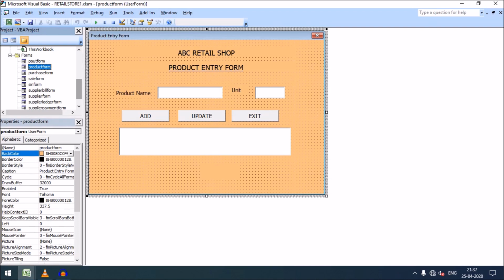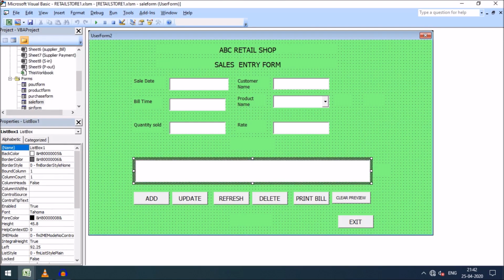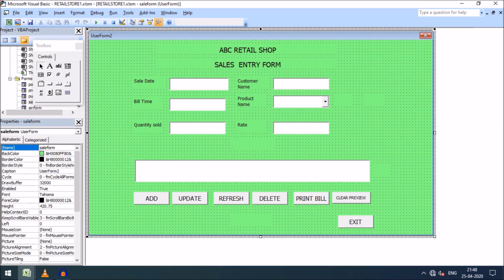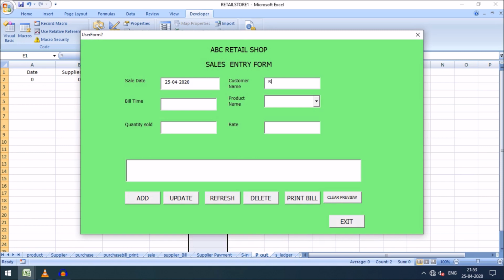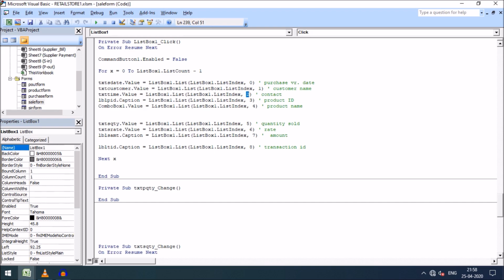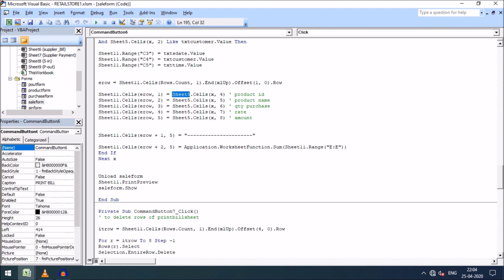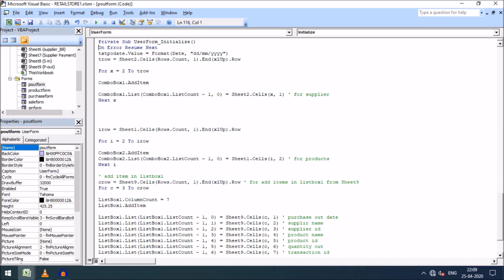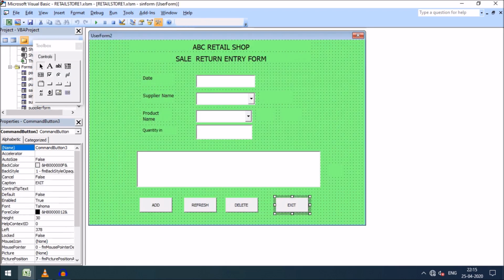Stock Management Basic Segments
Friends here you find the Step-4 & Final Step  in creating a model project on retail store management system with the help of Excel VBA. Here I have  tried to described how  Purchase , Sales, Purchase returns  and Sales Returns  influence on calculation of updated Stock. Hope this will be helpful to the excel  VBA beginners as well as advanced learners.

Correction: Instead of ‘Customer Contact’ please read  ‘ Bill Generating  Time for Customer’ in our Sales Sheet, i.e. sheet5.